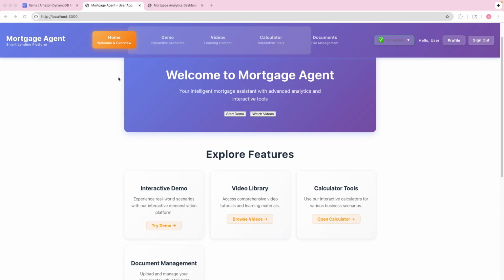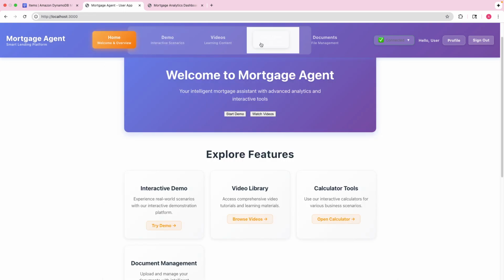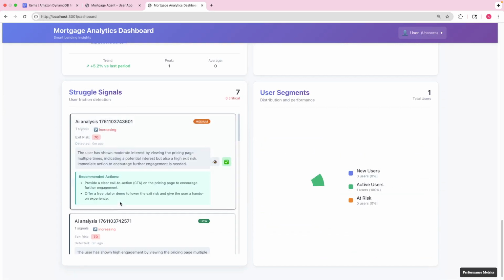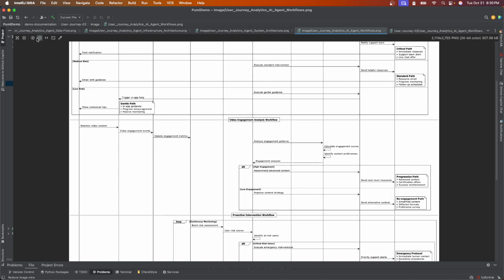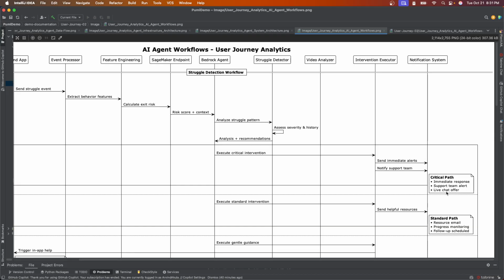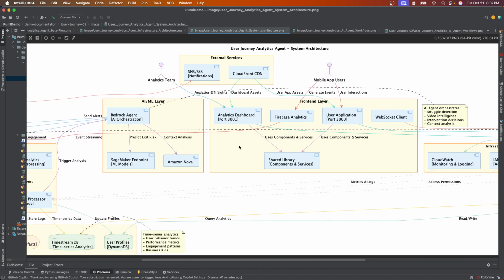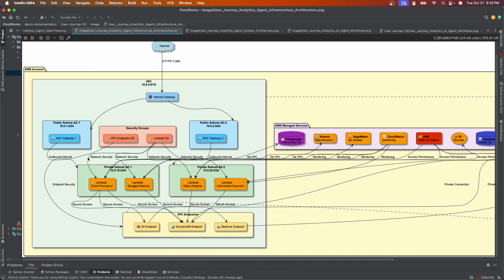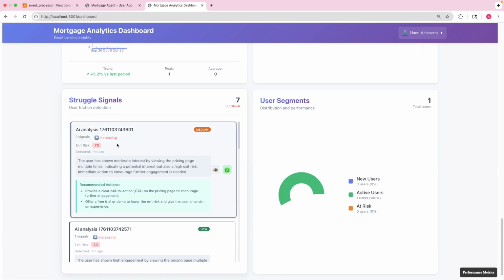User Journey Analytics Agent orchestrator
AI-powered user journey orchestrator that predicts drop-offs, detects struggle signals, and delivers real-time interventions to boost conversion rates and user satisfaction